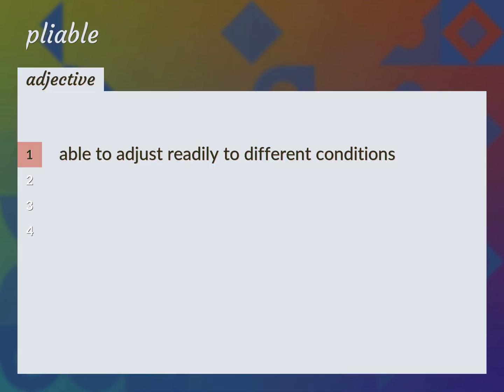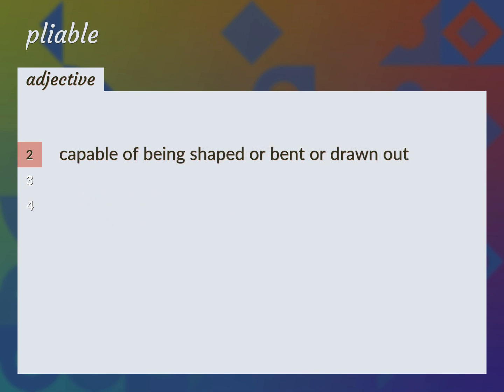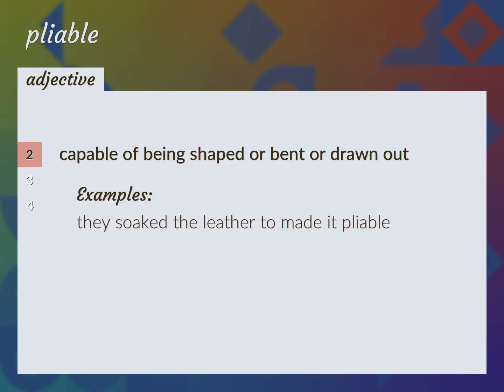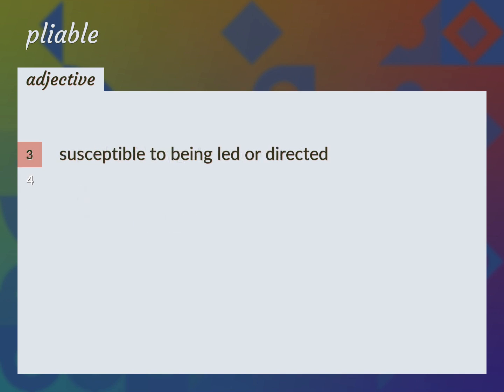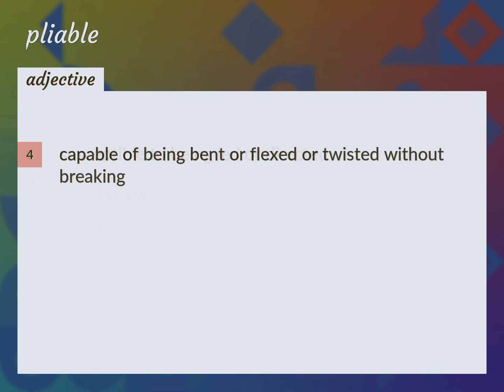Pliable | meaning of Pliable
What is PLIABLE meaning?